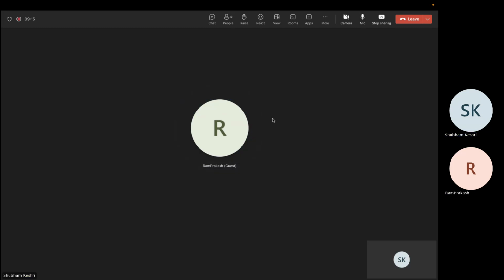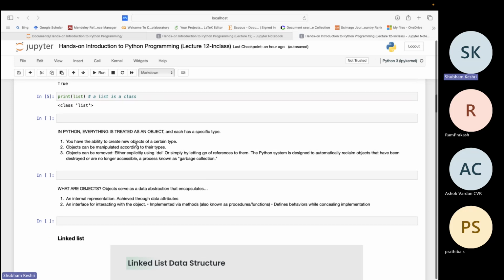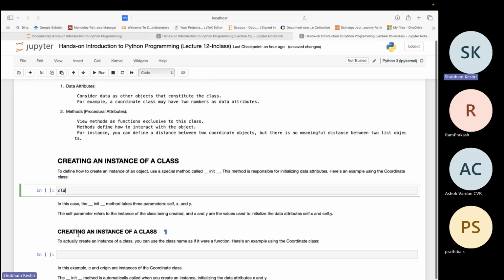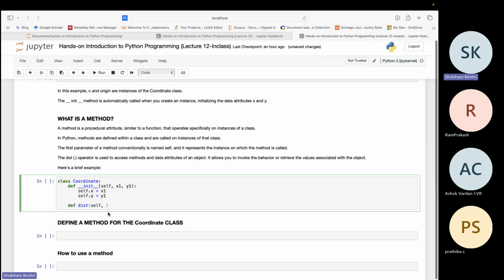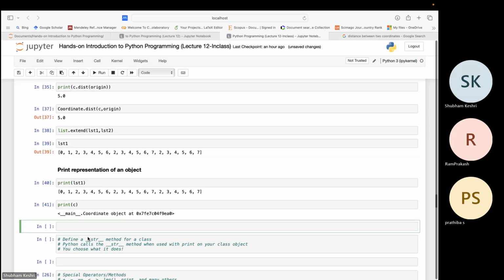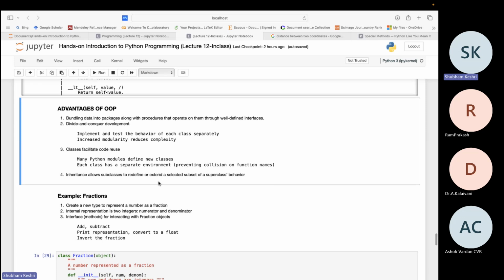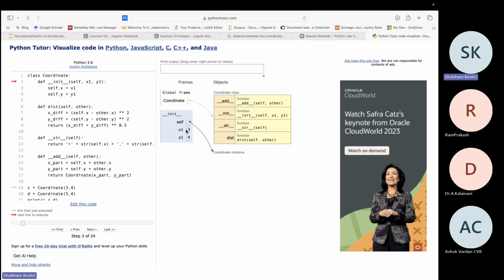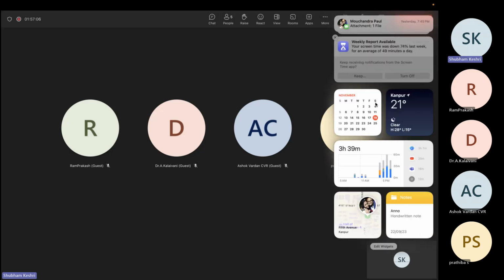Full Python Course | Lecture 12: Python Classes, Objects, Methods, and Attributes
This is the twelfth lecture in a complete "Hands-on Introduction to Python Programming" course (PMRF-ISSS071/2023). This session provides a practical introduction to one of the most important programming paradigms: Object-Oriented Programming (OOP).

We start by explaining the core concepts of OOP, including what classes and objects are and why they are useful for modeling real-world things. You'll learn how to define your own custom class, use the `__init__` method to initialize object attributes with the `self` keyword, and define methods that add functionality to your objects. We also cover special methods like `__str__` to create user-friendly string representations of your objects.

Finally, the lecture touches on the powerful concept of Inheritance, where a child class can inherit all the attributes and methods of a parent class.

This course was delivered by Shubham Keshri (PMRF, IIT Kanpur) through the PMRF lecture series at the Institute of Smart Structures and Systems (ISSS), IISc Bangalore.

## TABLE OF CONTENTS
Use this timeline to jump directly to the topics you need.
00:00:00 - Start
**Part 1: Introduction to Object-Oriented Programming (OOP)**
00:05:13 - What is Object-Oriented Programming?
00:06:00 - Understanding Objects in Python
00:06:40 - The Three Core Components of an Object: Type, Representation, and Methods
00:10:07 - Understanding "Instance" vs. "Type" (e.g., `lst1` is an instance of the `list` type)
00:19:07 - The Advantage of OOP: Code Reuse and Organization

**Part 2: Creating Your First Class**
00:26:28 - How to Define a Class with the `class` Keyword
00:30:11 - Defining Data Attributes
00:31:00 - The `__init__` Method (Constructor) Explained
00:37:00 - Understanding the `self` Parameter
00:43:40 - How to Create an Instance (Object) of a Class
00:46:00 - How to Access Object Attributes Using Dot Notation (e.g., `c.x`)

**Part 3: Defining Methods**
00:48:39 - What is a Method? (Functions inside a class)
00:50:40 - Defining a Custom Method (`.distance()`)
01:05:23 - How to Use a Custom Method on an Instance
01:06:40 - Printing Objects and the `__str__` Method
01:12:40 - How Special Methods like `__add__` Work (Operator Overloading)

01:20:40 - Introduction to Inheritance (Parent & Child Classes)
01:28:10 - How to Create a Custom Object for Fractions (Practical Example)